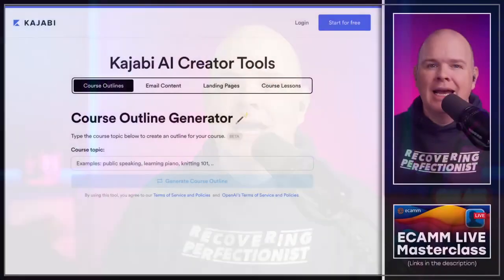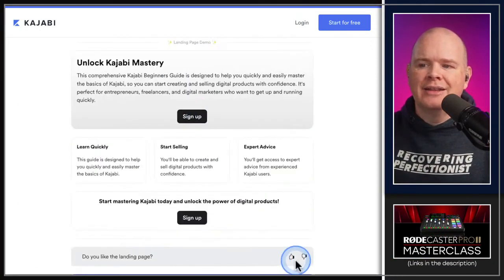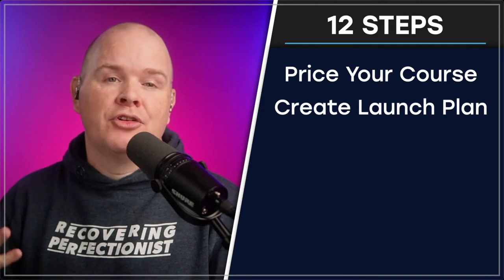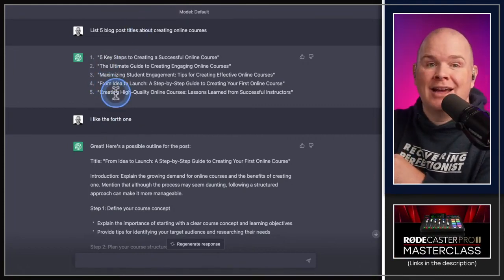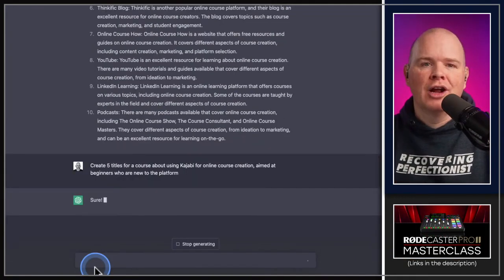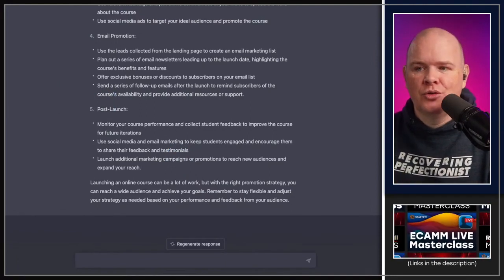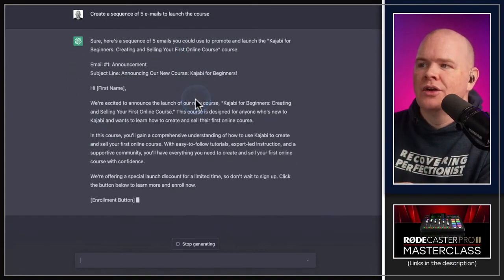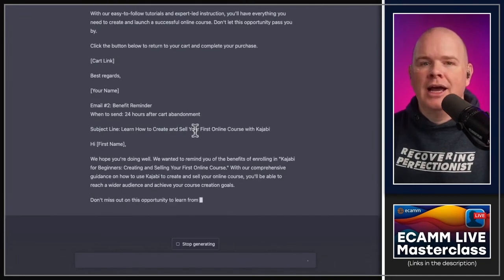How to Create Online Course Step by Step | ChatGPT AI Tutorial | make Money Online | work from home